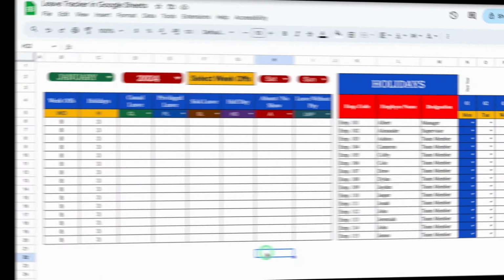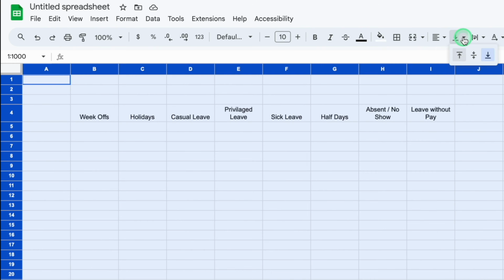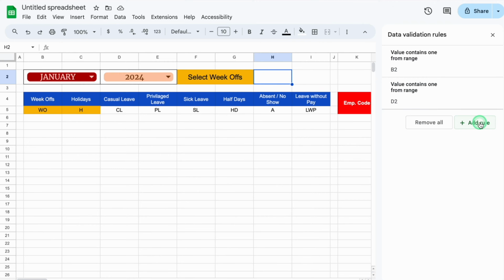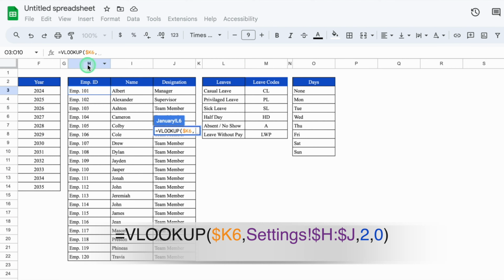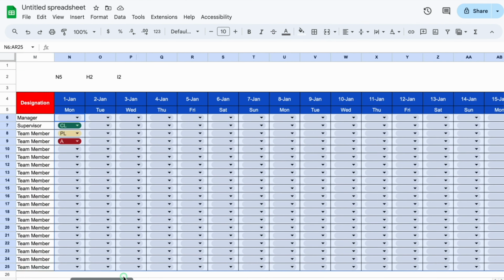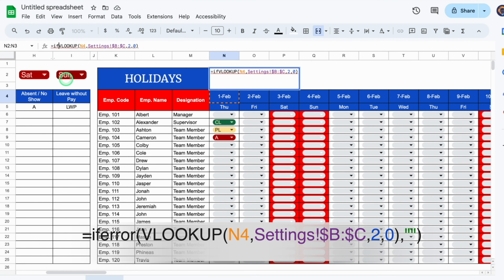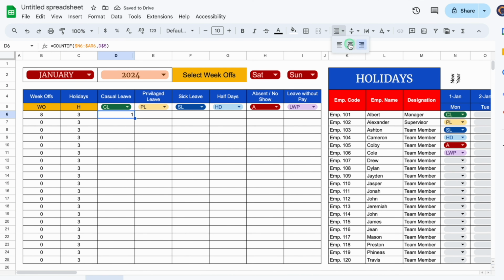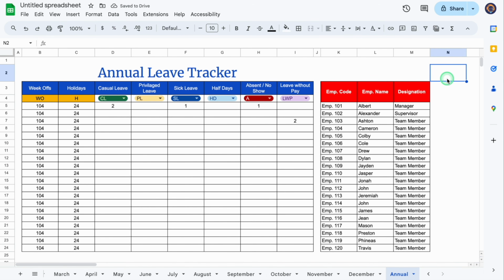𝐋𝐄𝐀𝐕𝐄 𝐓𝐑𝐀𝐂𝐊𝐄𝐑 𝐢𝐧 𝐆𝐨𝐨𝐠𝐥𝐞 𝐒𝐡𝐞𝐞𝐭𝐬 𝟐𝟎𝟐𝟒 | 𝐀𝐧𝐧𝐮𝐚𝐥 𝐋𝐄𝐀𝐕𝐄 𝐓𝐑𝐀𝐂𝐊𝐄𝐑 𝐖𝐢𝐭𝐡 𝐇𝐨𝐥𝐢𝐝𝐚𝐲𝐬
In today's video we will see how we can create a Powerful Leave Tracker in Google Sheets that simplifies the entire leave management process. In this video, we'll see step-by-step on how to create an efficient Leave Tracker using Google Sheets. In order to allow your employees to plan their vacations beforehand or in advance, you need to keep track of their leaves and vacation balances. Leave or Vacation Tracker is a software or a tool that allows you to keep track of your employees' vacations.
📚 𝗙𝗶𝗹𝗲 𝗟𝗶𝗻𝗸:
𝐎𝐧𝐥𝐲 𝐟𝐨𝐫 𝐂𝐡𝐚𝐧𝐧𝐞𝐥 𝐌𝐞𝐦𝐛𝐞𝐫𝐬